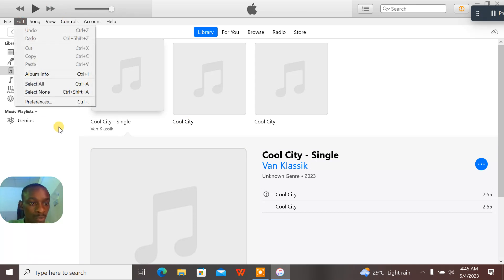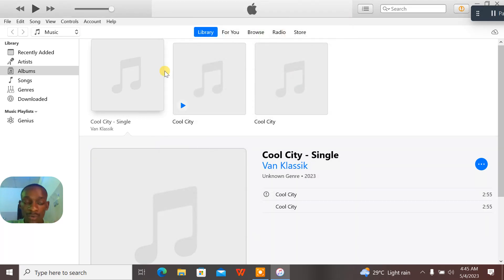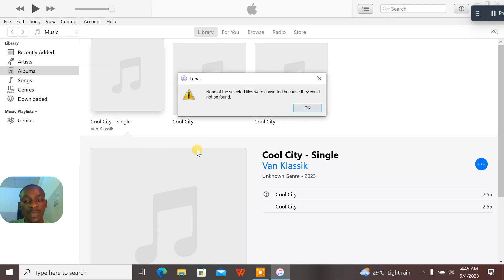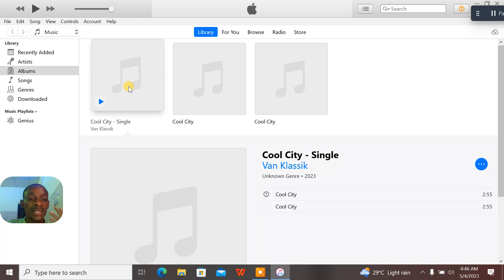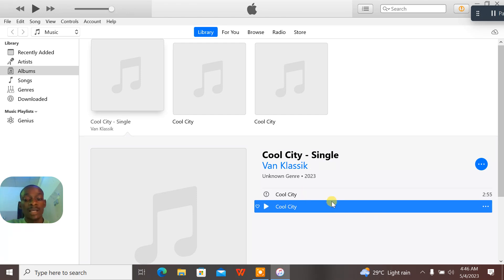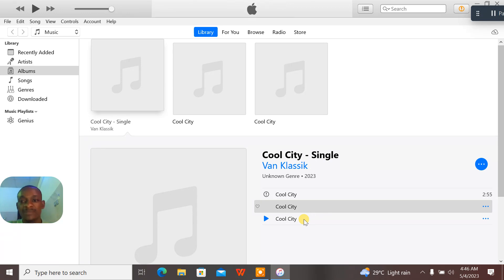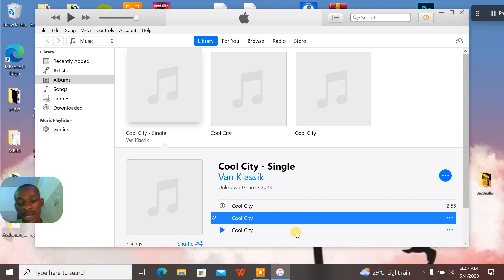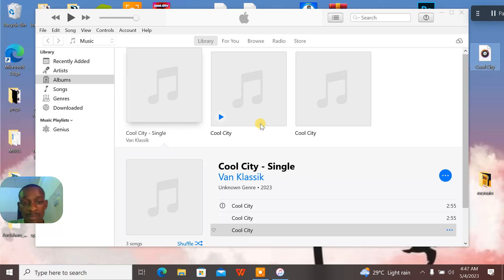None of the selected files were converted because they could not be found error in itunes - solved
When trying to convert music files to mp3 , wav or m4a in itunes, we receive various error messages. on this video, i illustrate the solution to this error message ''None of the selected files were converted because they could not be found   error in itunes''